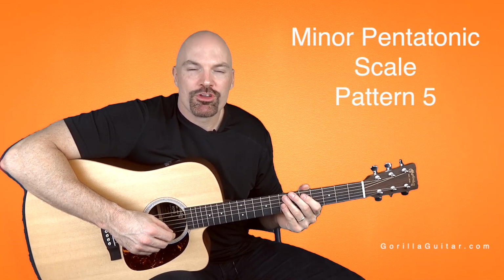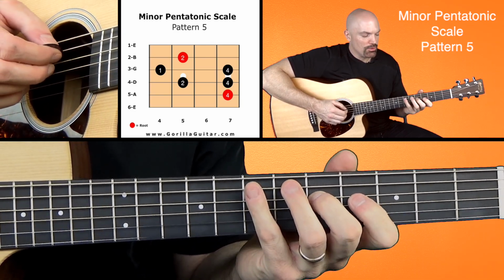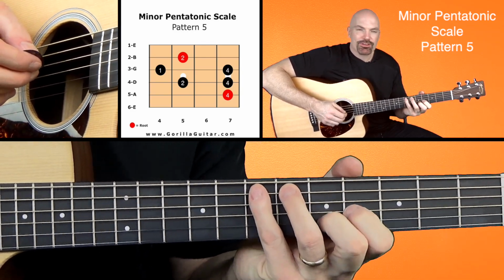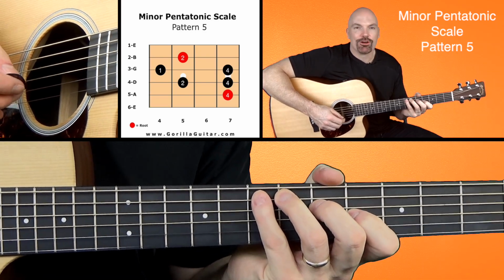Scale Minor Pentatonic Pattern 5 Orange HD 1080p